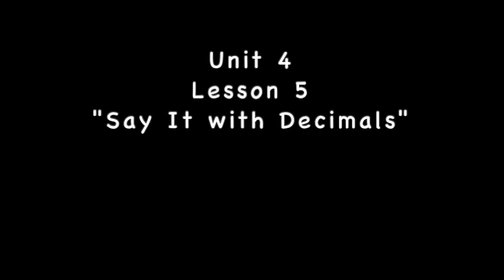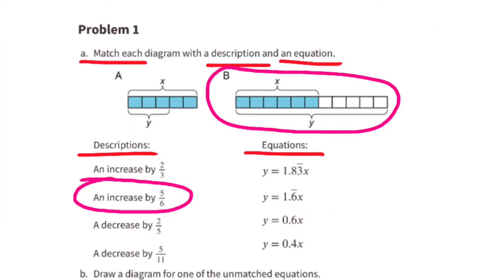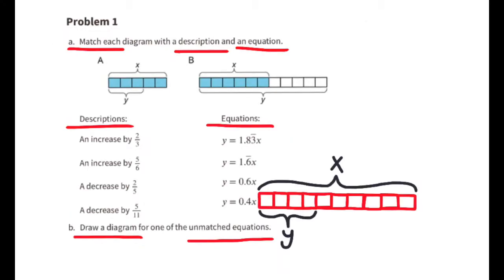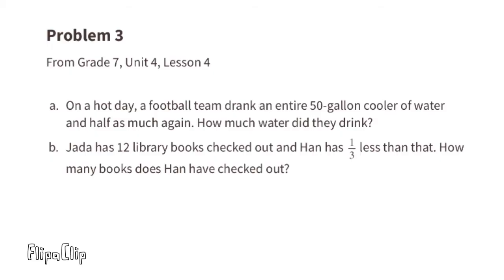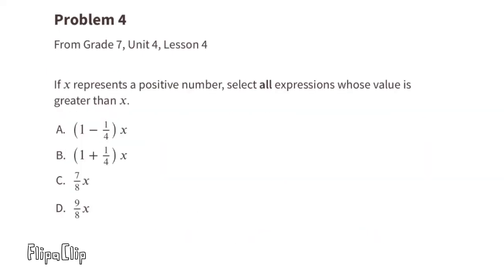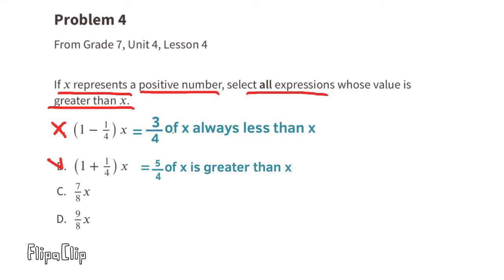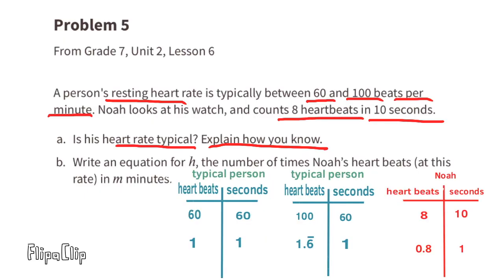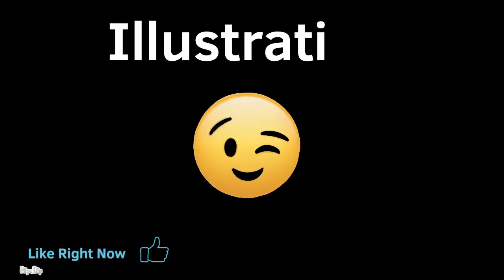😉 7th Grade, Unit 4, Lesson 5 "Say It with Decimals" Illustrative Mathematics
😉 7th Grade, Unit 4, Lesson 5 "Say It with Decimals" Illustrative Mathematics Practice problems. Review and tutorial. Search 745math to find this lesson fast!

IM Math 7.4.5. "Say It with Decimals" Practice problems. Review and tutorial.

Illustrative Mathematics